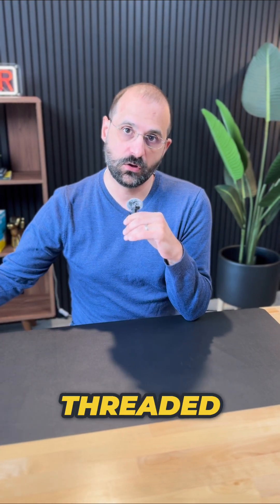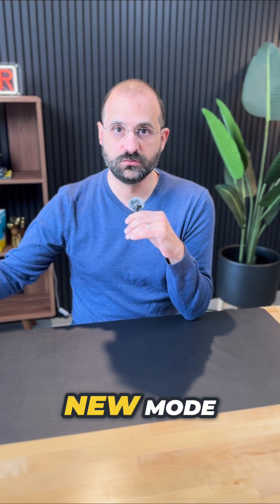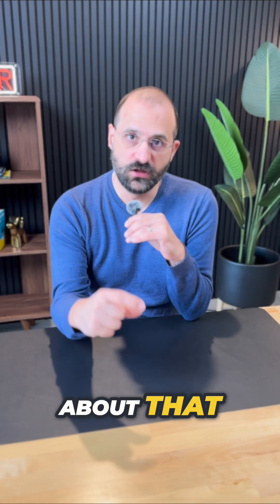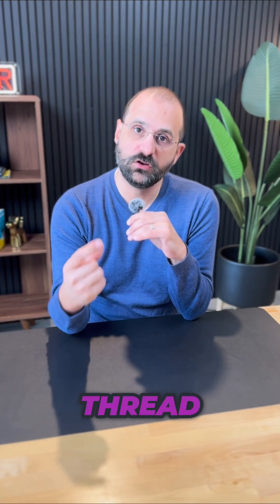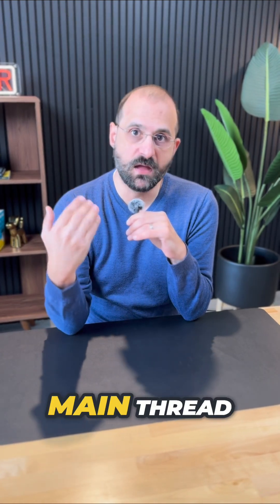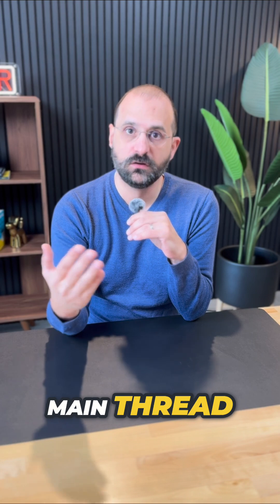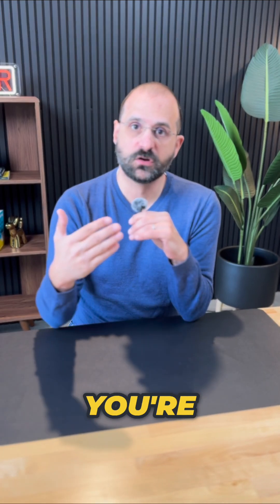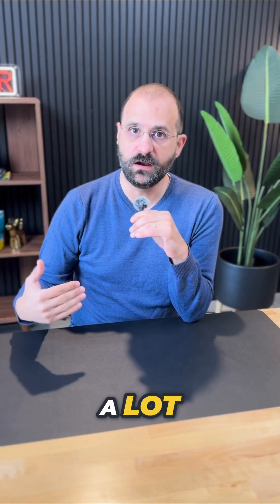👍 3 Things You Should ALWAYS Do in MS Teams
Make Teams work better for your team:

1️⃣ Use @mentions so people actually see your message.

2️⃣ Schedule with Send Later to respect time zones.

3️⃣ Use Posts & Threads to keep things organized.

💬 What’s your go-to Teams tip? Drop it below!